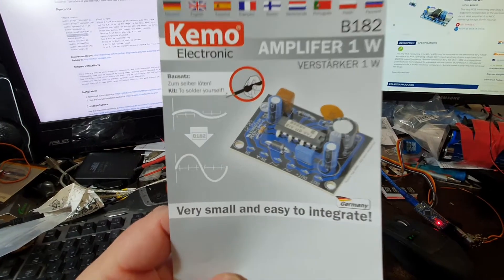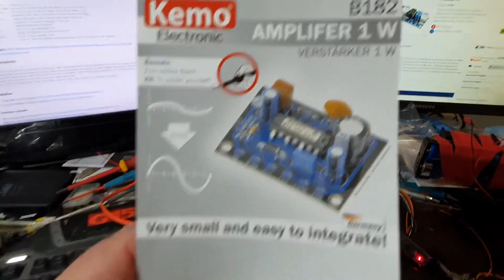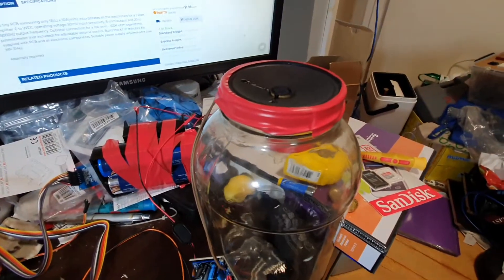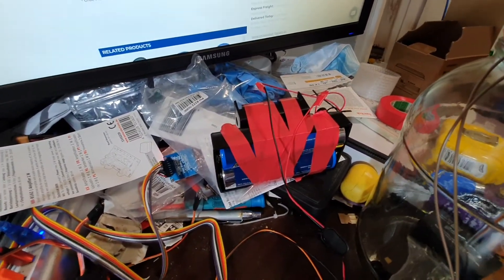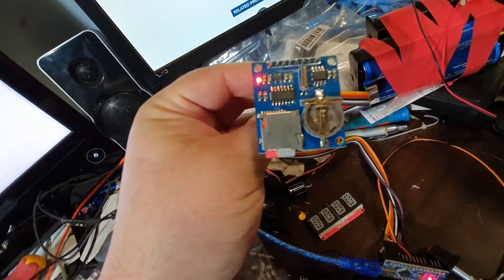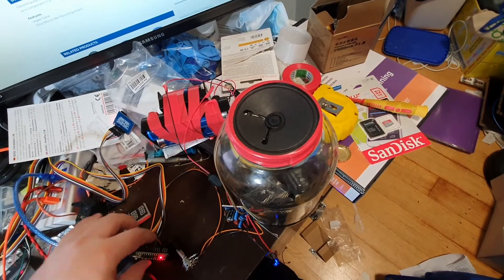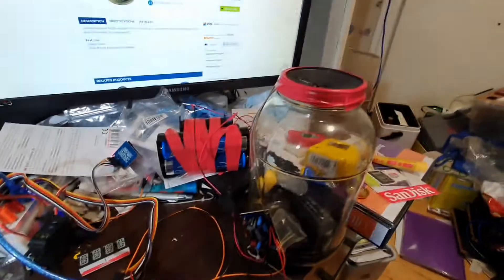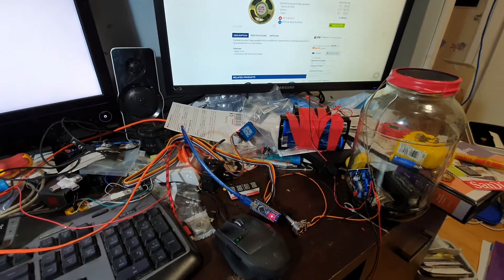Kemo B182 1W Amplifier and Jaycar 76mm 8Ω 1W speaker Demonstration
A Kemo B182 1W Amplifier kit connected to a 76mm paper cone 8Ω Speaker powered from a 9V Supply (6x D Cells). The Volume control is a 10K Logarithmic Potentiometer (1K is a better choice) The audio is from an Arduino Nano from samples stored on a micro SD card.
The audio samples are from the game Carmageddon (1997).

I'm using the TMRpcm Arduino library.

The Plans for this are to go into a 4 lane Hot wheels Drag strip with servo car release and optical sensors at the finish line.

The Micro SD card adaptor is a deek-robot id 8122.

you can download the game the sounds came from here:

The sounds are in /CARMA/DATA/SOUNDS/ and don't need and additional conversion to work.